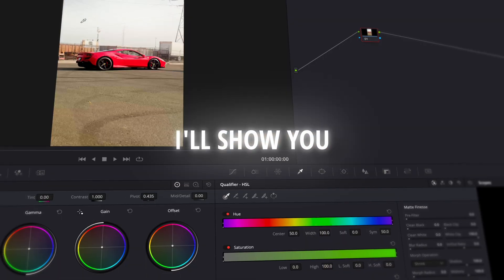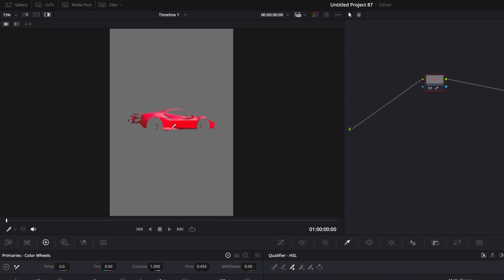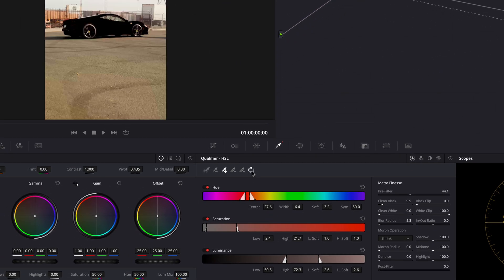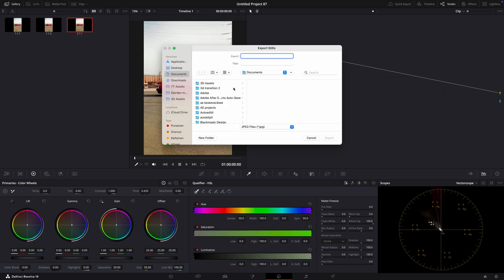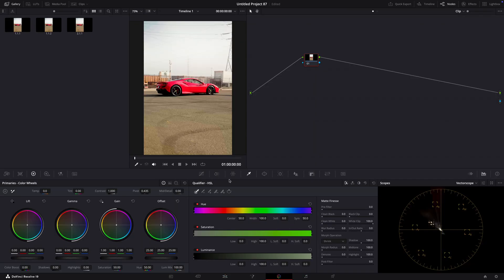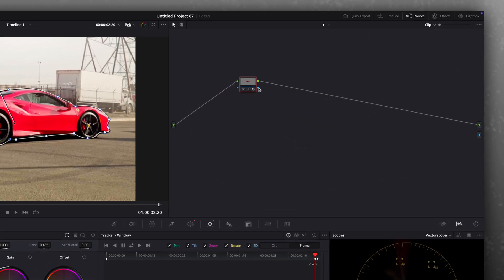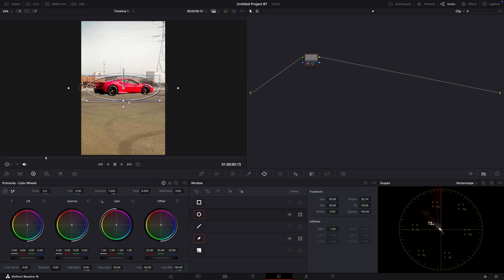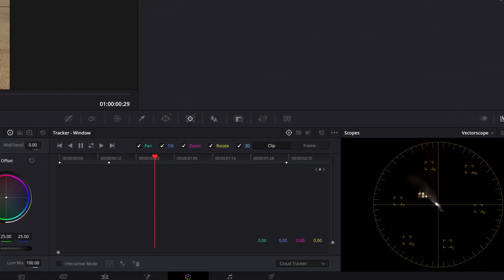How To Make A Car INVISIBLE - DaVinci Resolve 19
in this video i'll show you how to make this cool invisible paint effect in DaVinci Resolve.

(All songs I use in my tutorials are from here)

Footage:@sutraedits